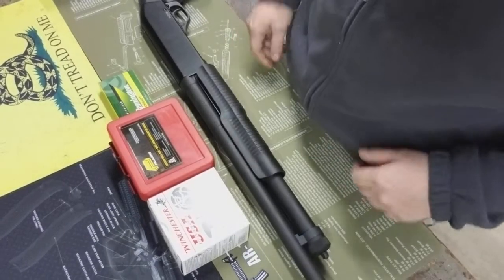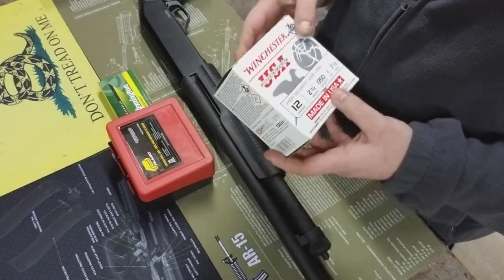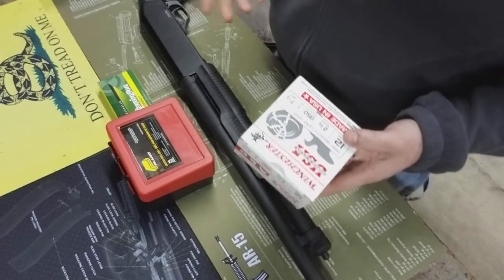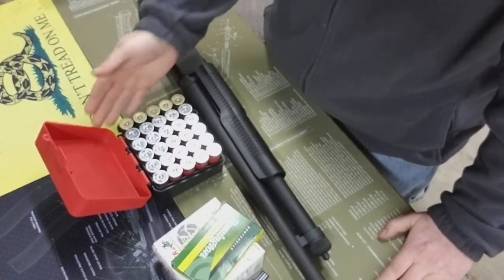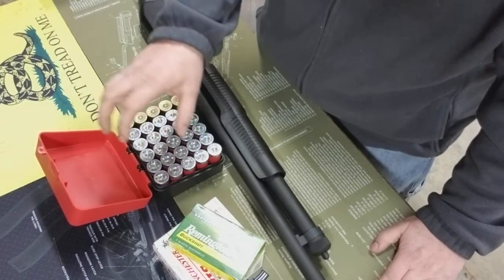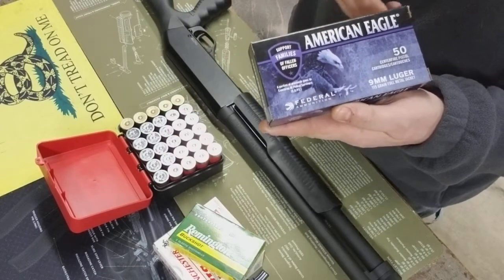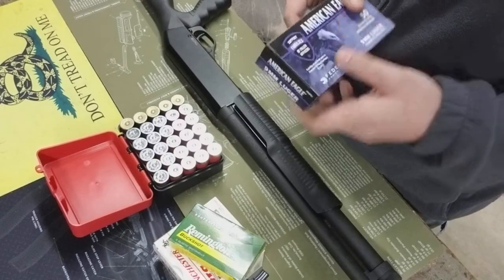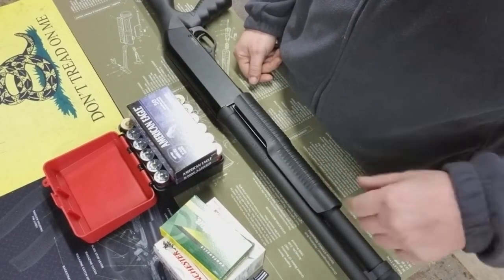Ammo score and more!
Can't wait to shoot this gun, but I have to go by my indoor range rules. I will give it a work out here soon.  Ammo sales are low and I have a bunch!